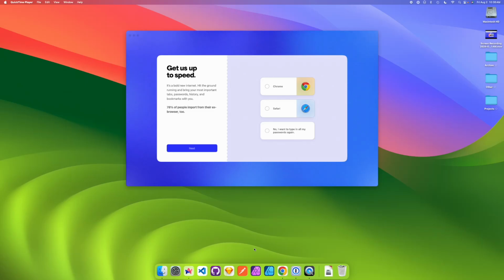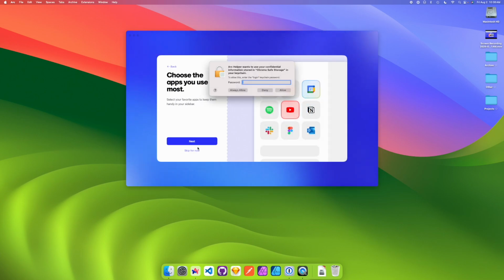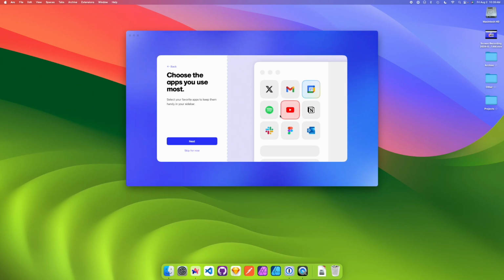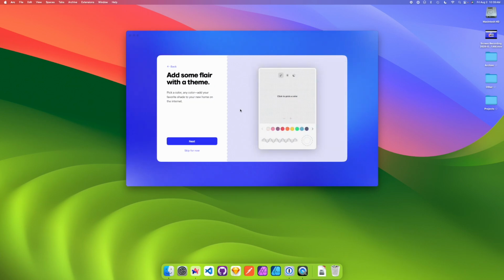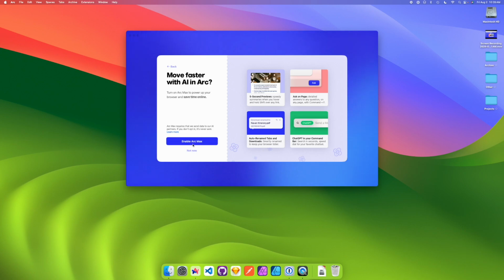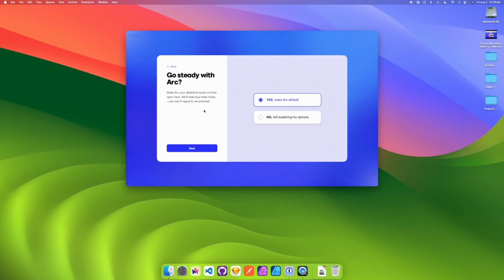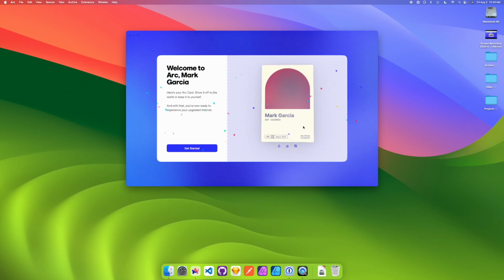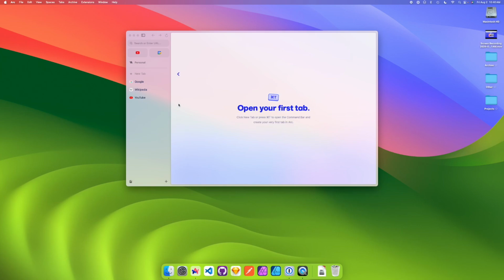Arc Browser and Student Success - Lecture 2 - Initial Setup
Welcome Student and Lifelong Learners to my Arc Browser lecture series. In this series, I aim to help student better understand the power of Arc Browser, and how it can be used to set them up for success in their academic life.

LECTURE 2
In this lecture I walk you through the basics of signing into Arc and going through the initial tutorials. I also give a brief intro some of its user interface and user experience and layout.